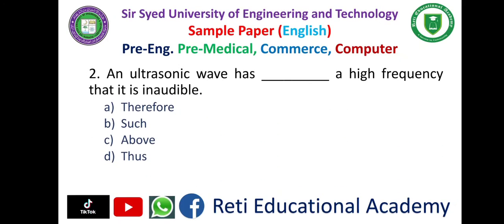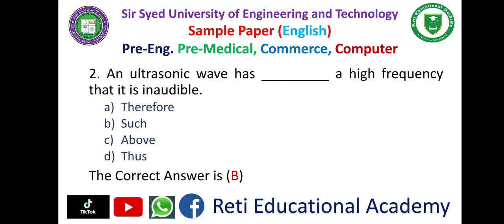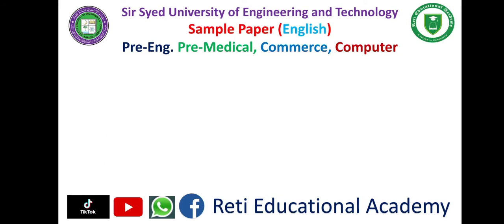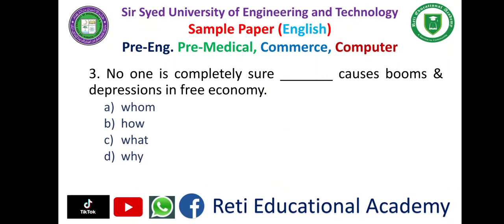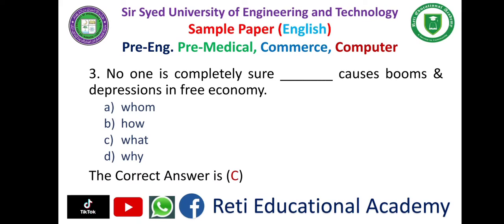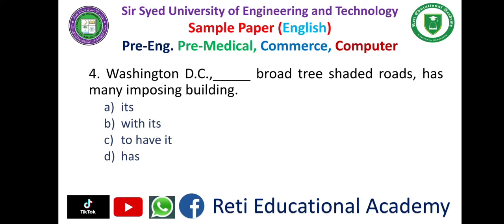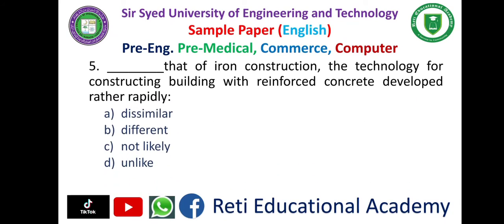Sir Syed University Entry Test Sample Paper English MCQs| English MCQs Solved SSUET Entry Test 2024